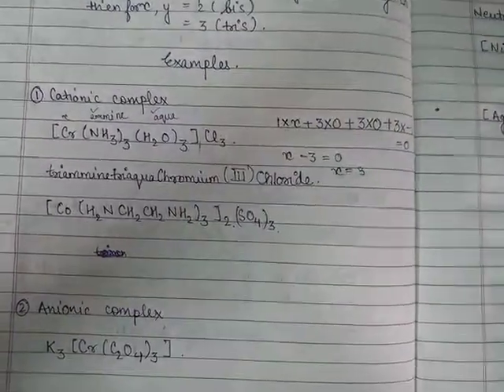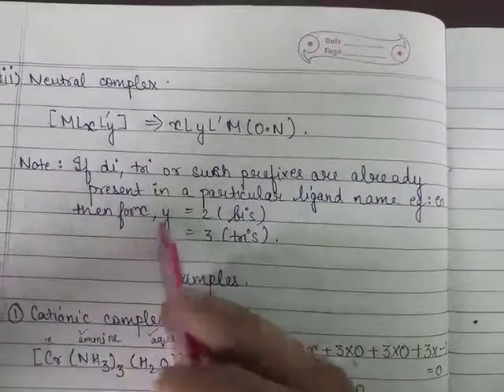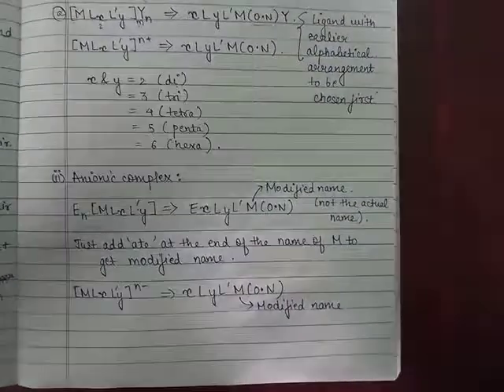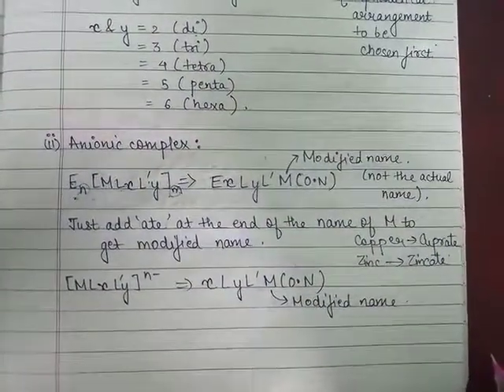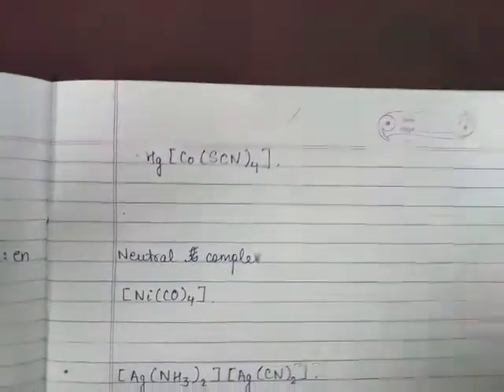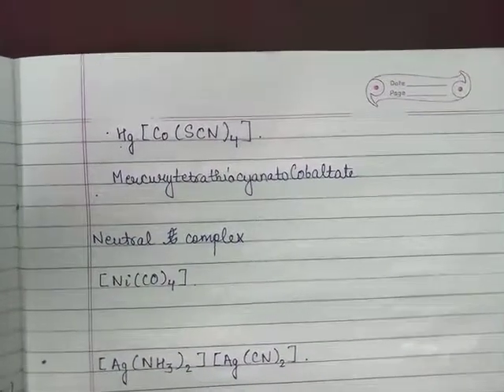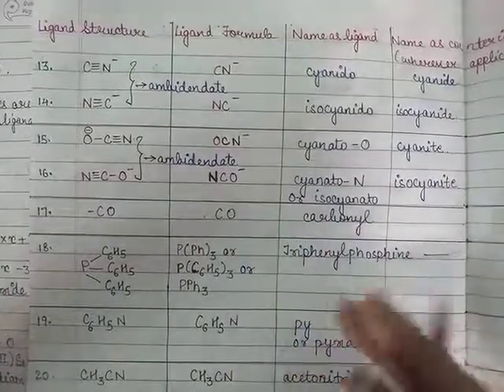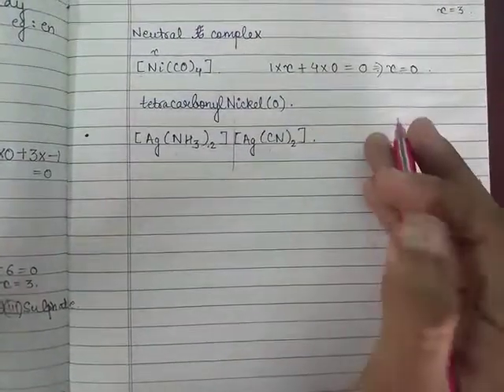Video 2 part 2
I expect you to solve ncert page number 243 all examples and the box given.